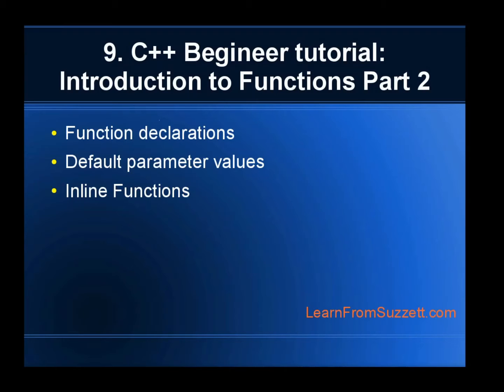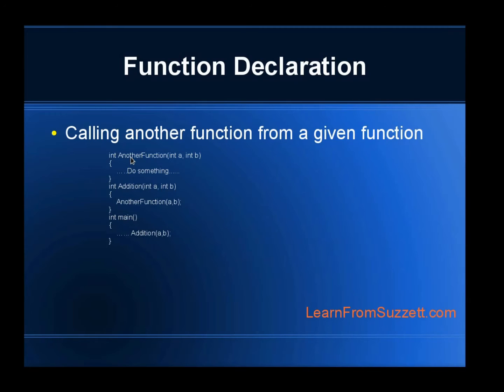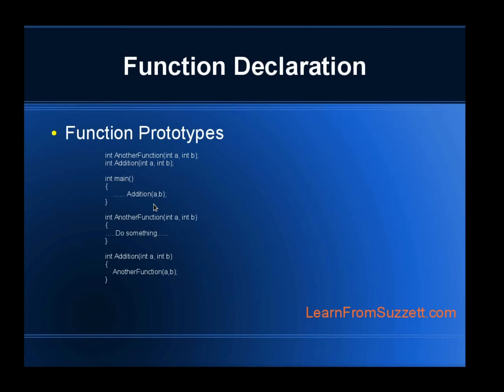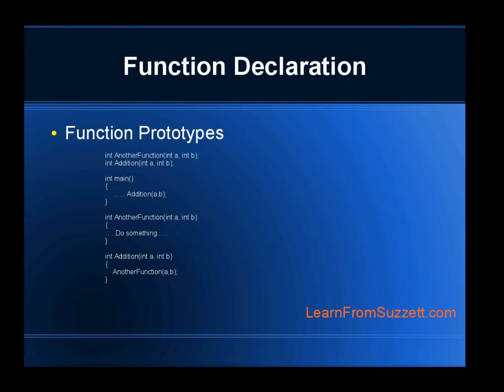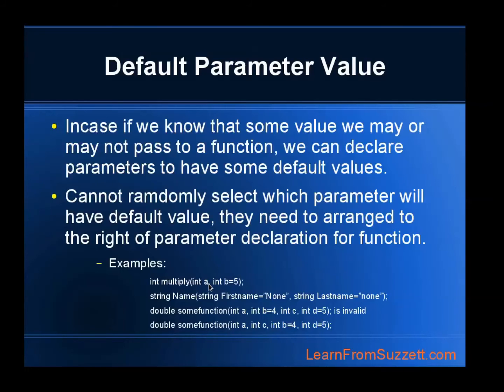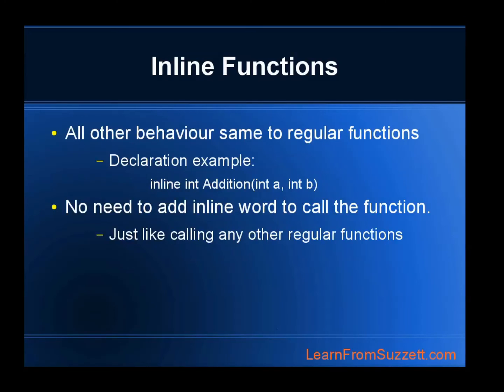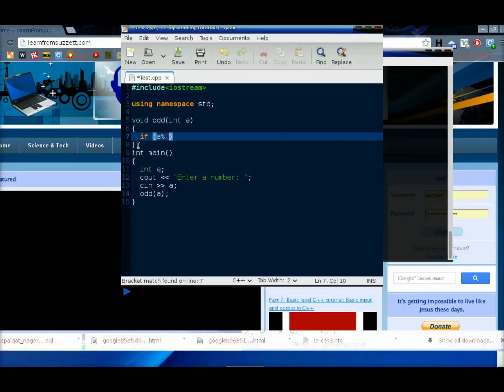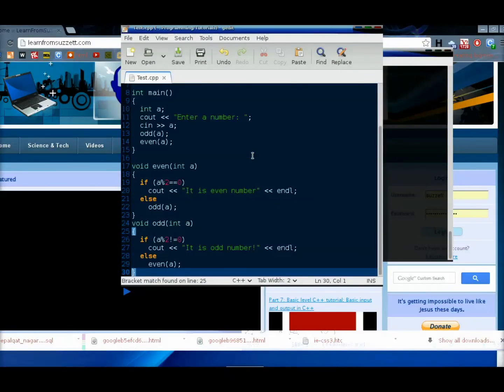11. Introduction to c++: Introduction to functions II; inline function; prototype declaration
You can also download the presentation slides from there in the resources page.

In this video you will get to know what a function is in C++. This is one of the most important concept in moving towards the object oriented concept in programming.

I will cover the whole functions in four parts of the video:
First video contains the introduction to what a function is.
This video will continue on the introduction.
Third video will cover the pass by reference and by value arguments as well as the concept of overloaded functions
And final video on functions will cover the recursion in functions.

Be prepared to get committed to the programming!!!